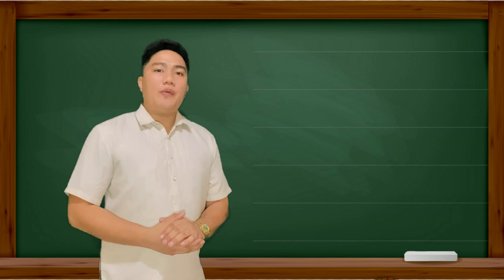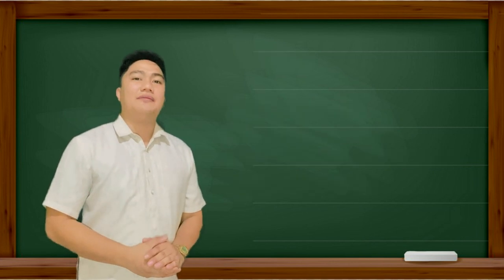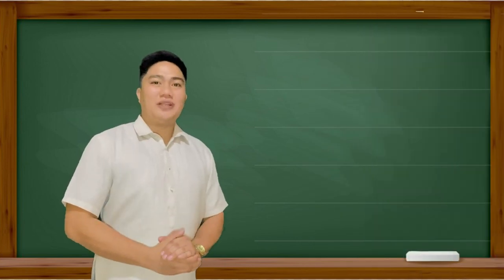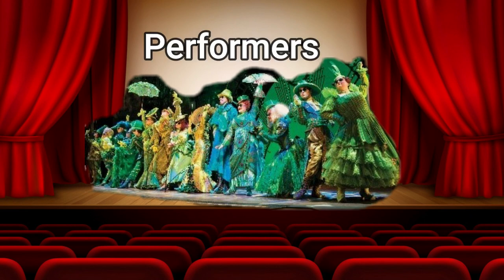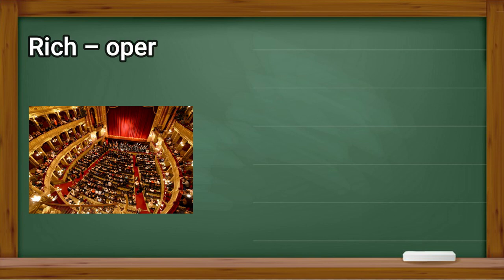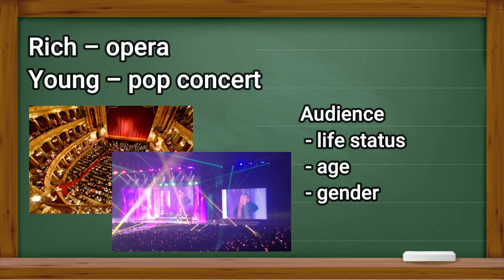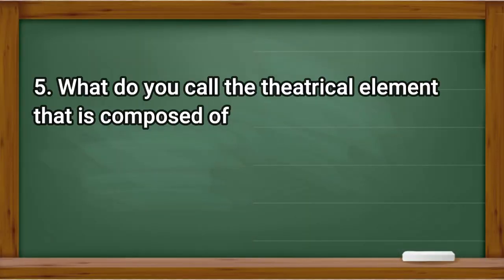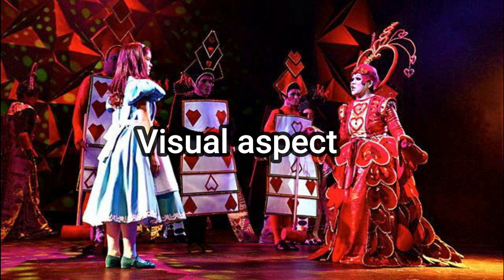MUSIC 10: Demonstrates understanding of relationship among music, technology, and media